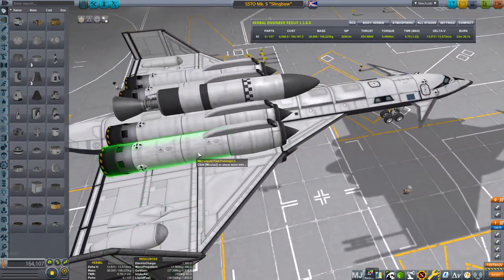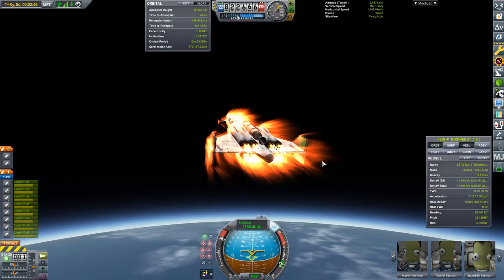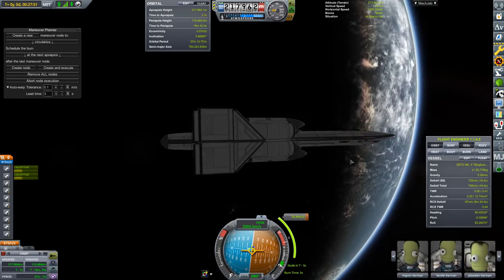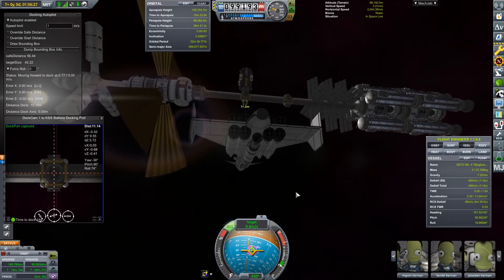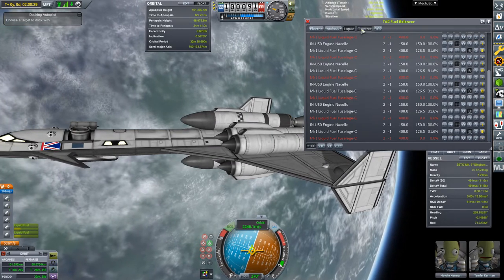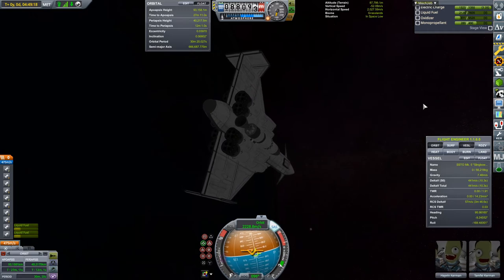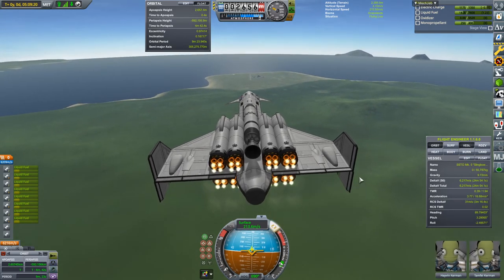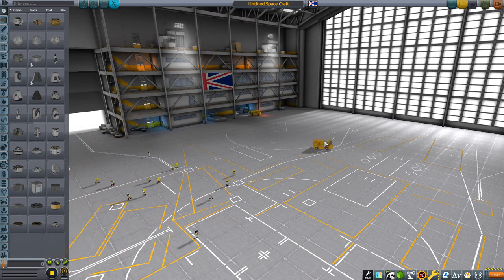Kerbal Space Program - Episode 41 - SSTO